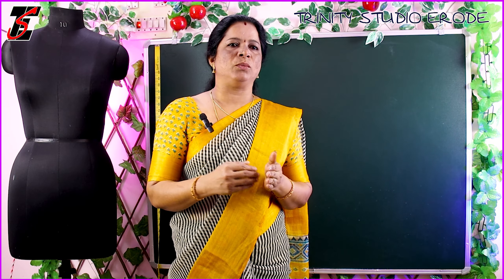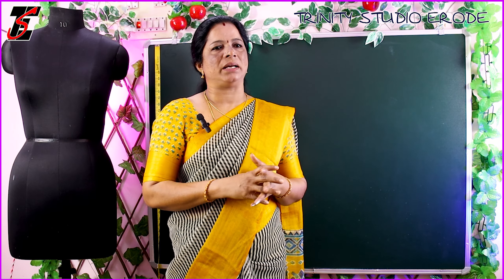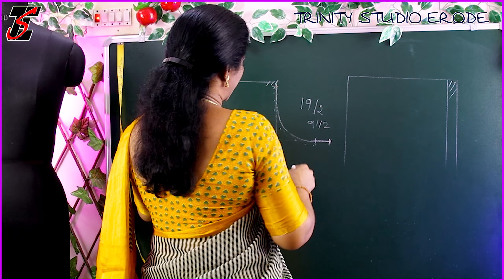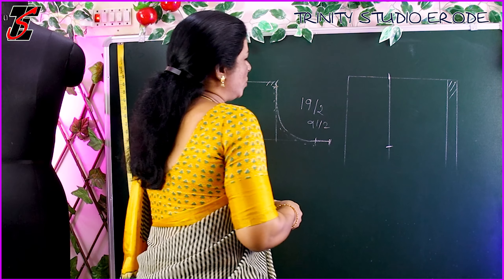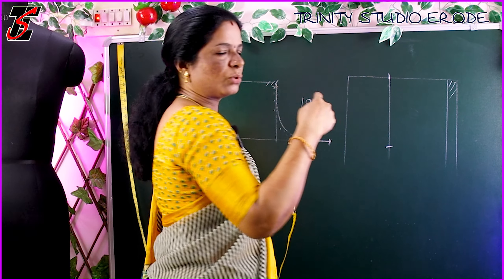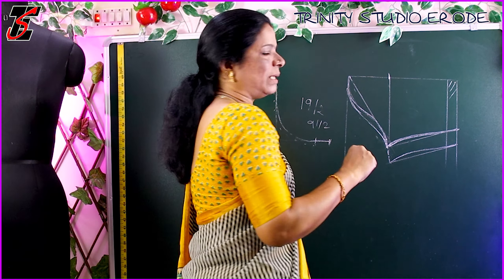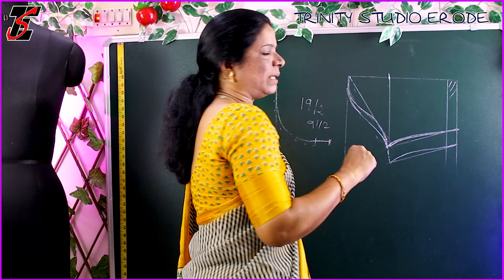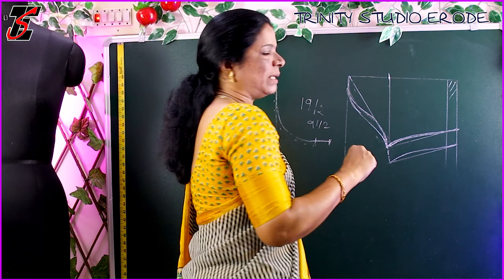how to adjust blouse shoulder | simple blouse measurement and cutting saree blouse body measurement